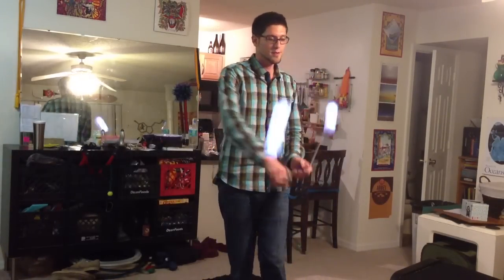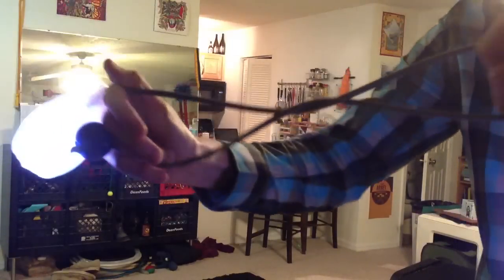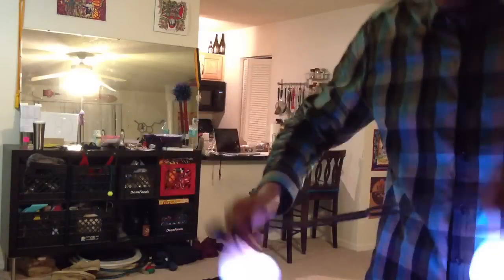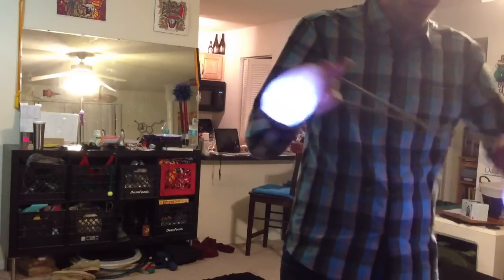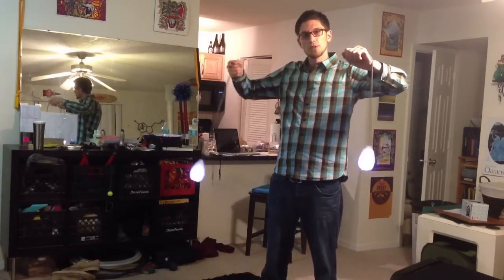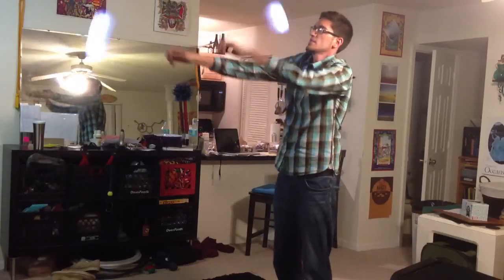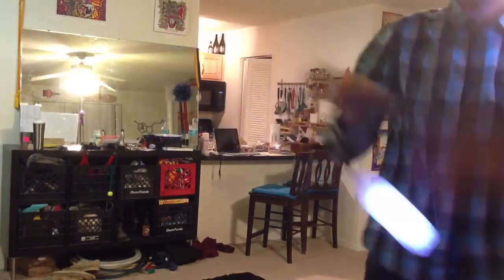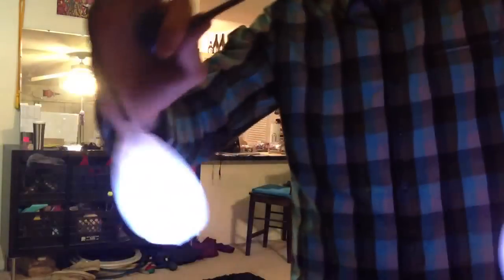Knots in barrel rolls and straightjackets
Poi